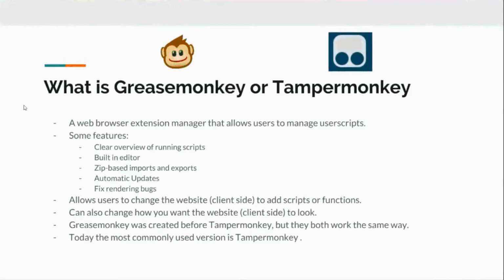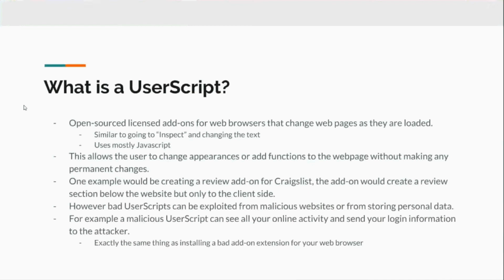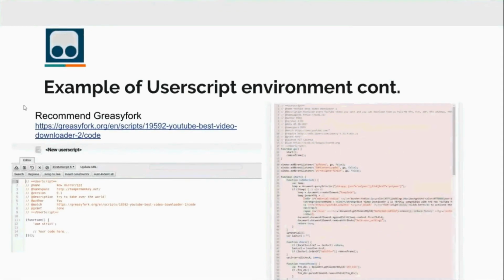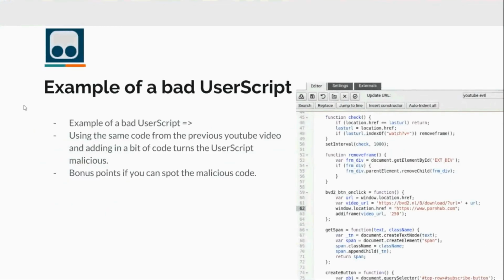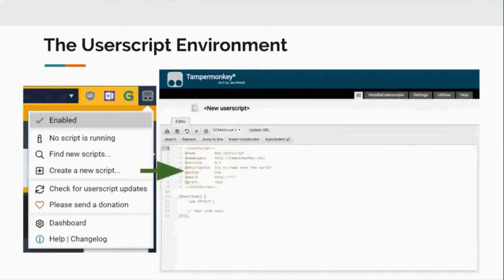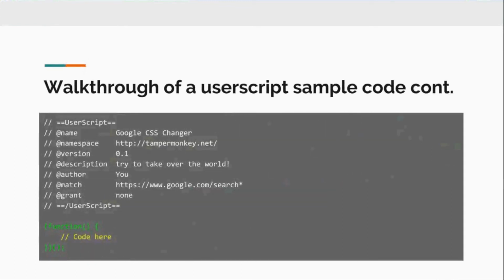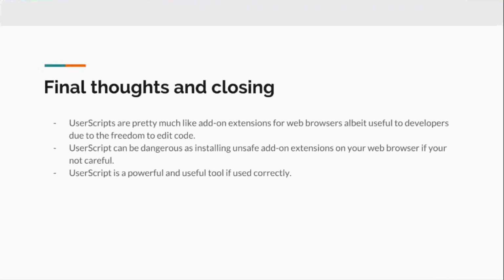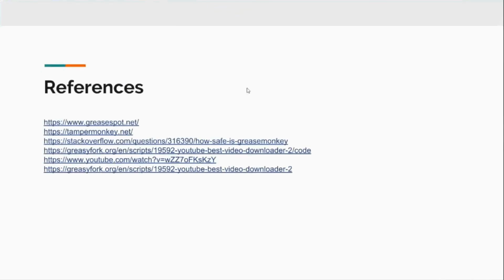ICS 465 - Userscripts, Greasemonkey and Tampermonkey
Webcast for ICS 465 by Jonathan Na, Jingjie Wu, and Barryn Chun (Group 8)